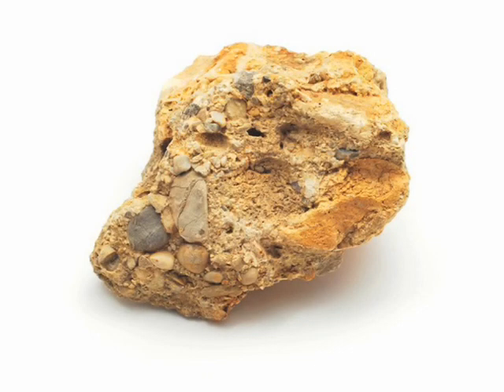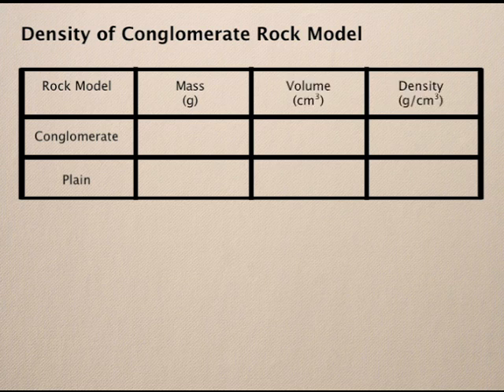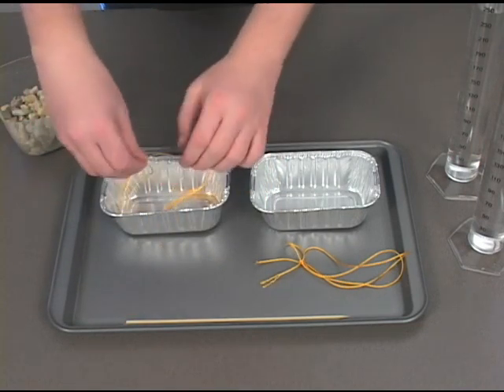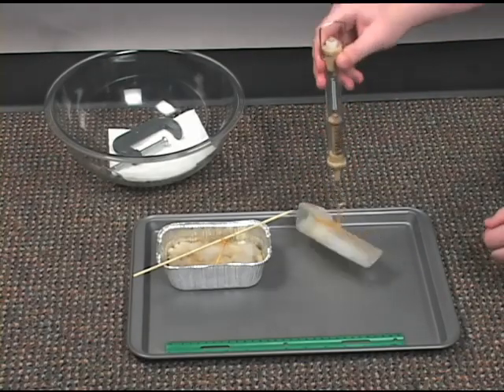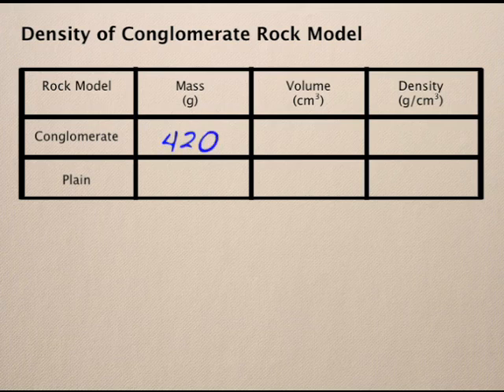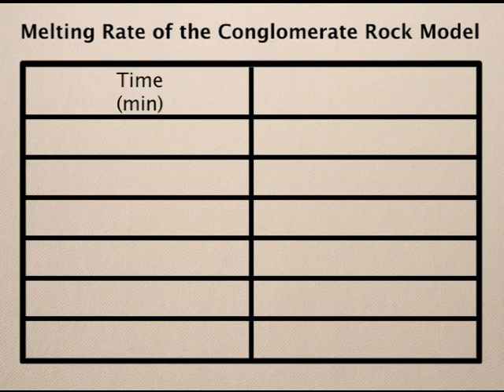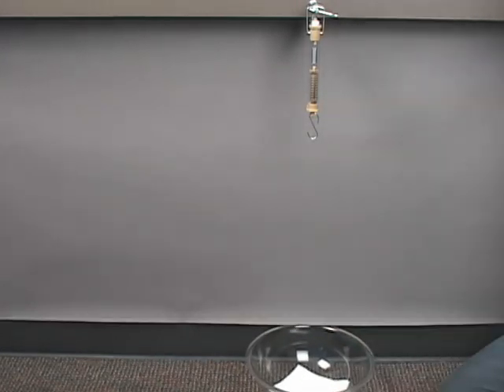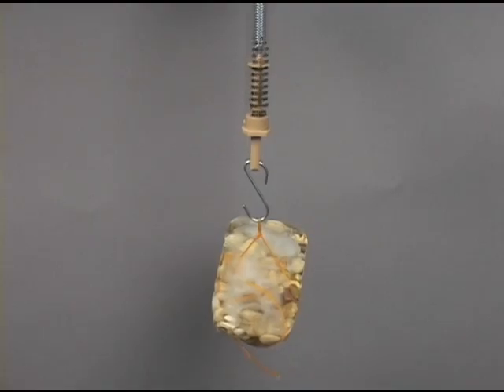Lab 1 08 Rock Modeling example